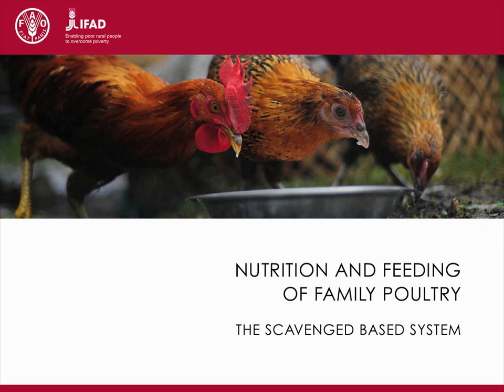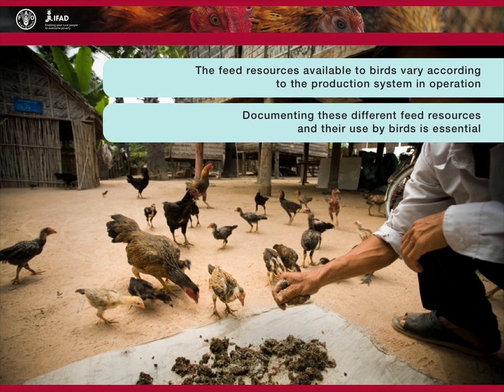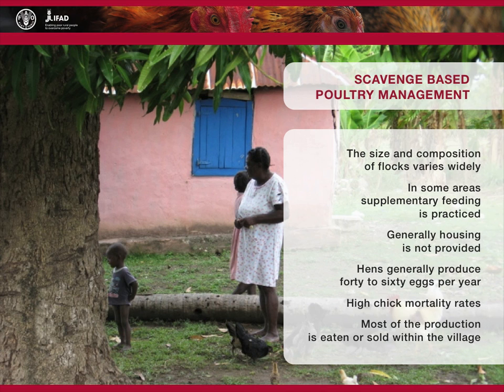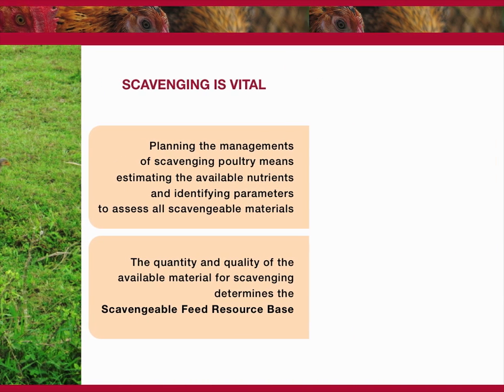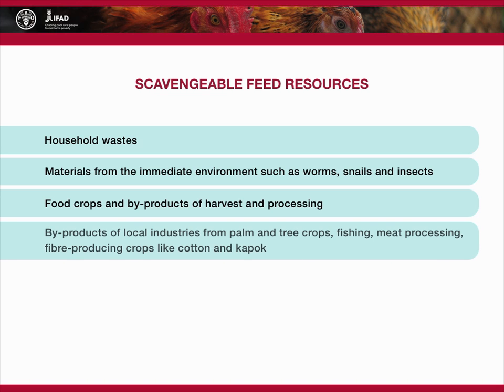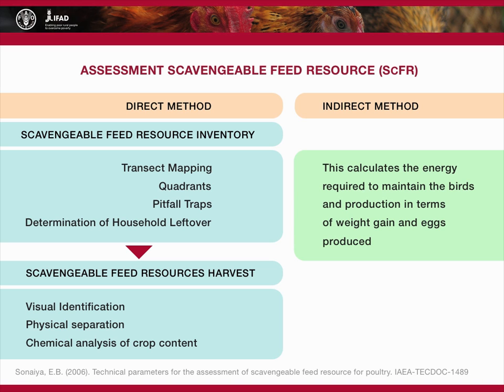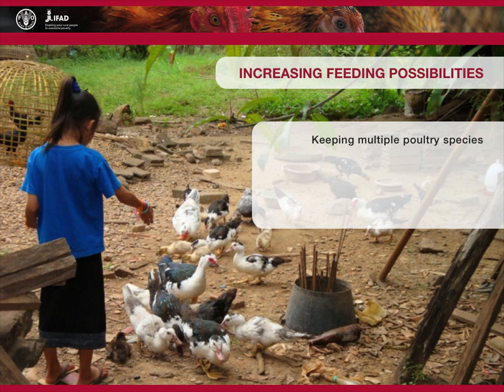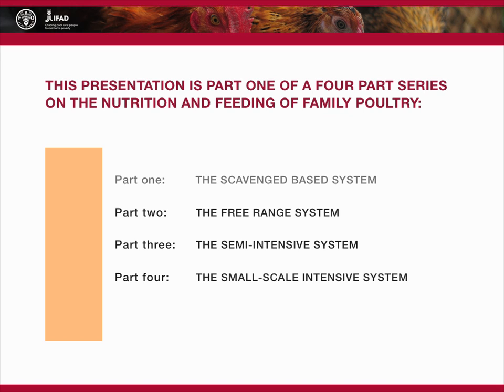Family poultry nutrition and feeding - The scavenged based system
The video explains the feed resources and feeding practices of scavenged based poultry production system. The concept of the scavengeable feed resource is introduced and its assessment through estimation of the scavengeable feed resource inventory and the scavengeable feed resources harvest is explained. Suggestions are made for optimum use of the scavengeable feed resource and increasing the feeding opportunities for scavenging poultry. The content of the video was prepared by Prof. Dr. Funso Sonaiya for Associate Poultry Advisers as part of a training programme that was organized by FAO in cooperation with IFAD.